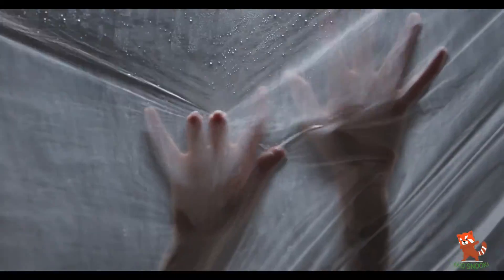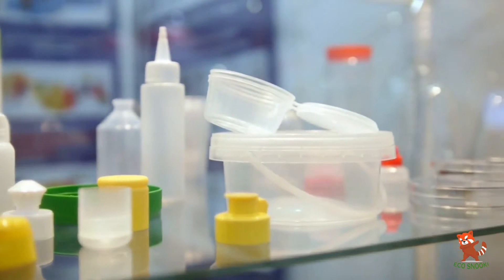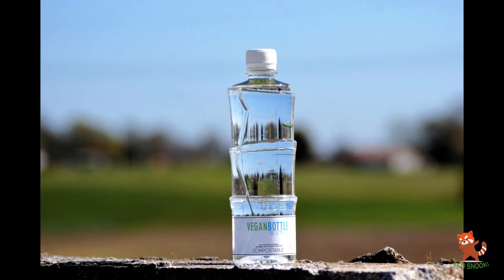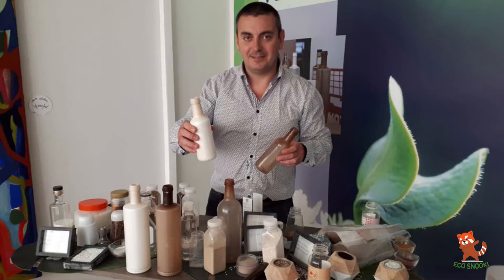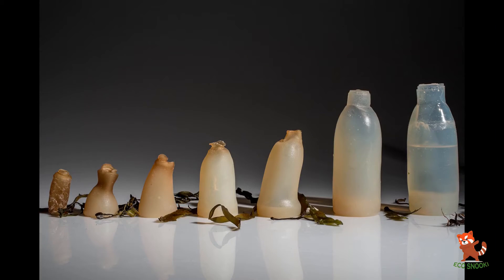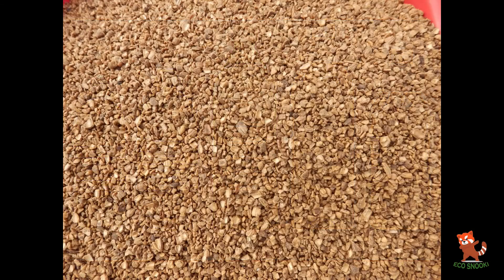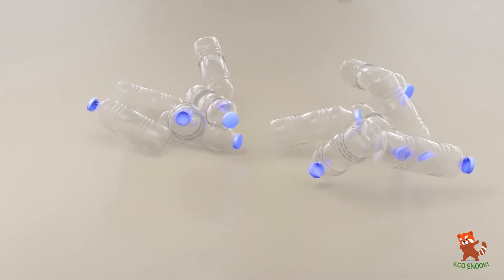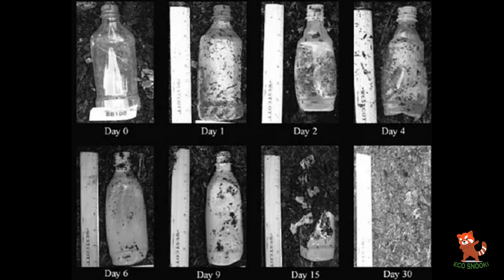Fully biodegradable bottle - even its cap and label - eco friendly plastic - VEGAN BOTTLE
Vegan bottle is an innovative product for an eco friendly future. This bottle is made from sugar cane waste and some other biodegradable ingredients. This transparent bottle can replace the plastic bottles for sure in coming future. This fully compostable sustainable product will become hit. Many companies are also behind this field.
This product is
Alternative for plastic.
Innovative product.
Best for nature
Plastic look alike
transparent plastic